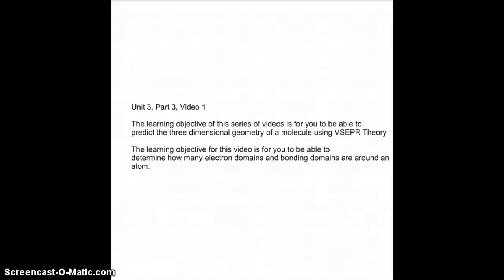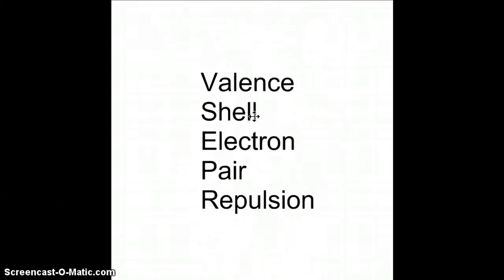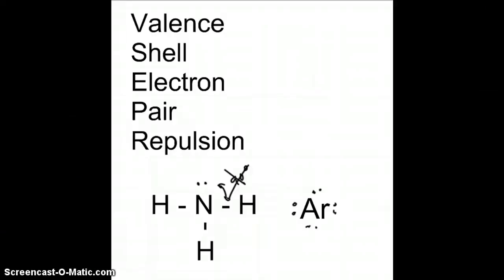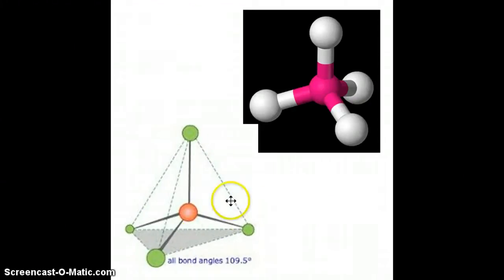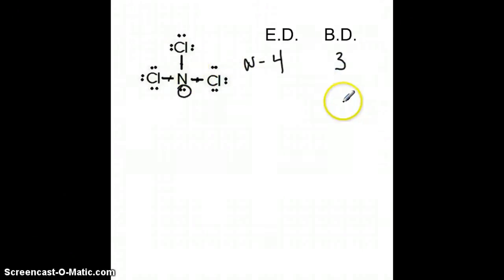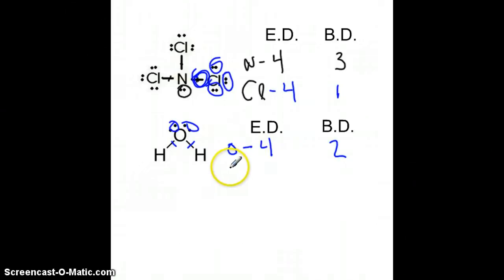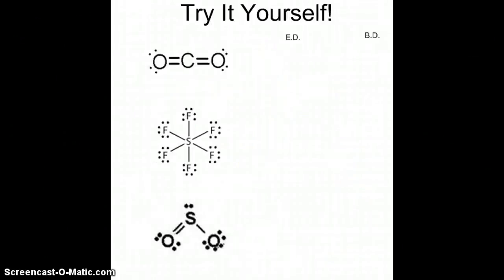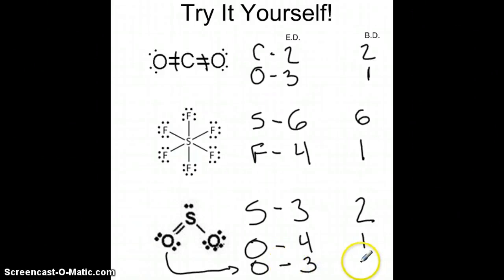VSEPR: An Introduction